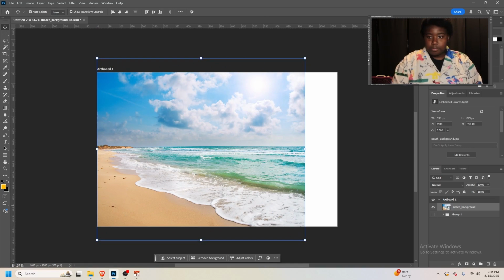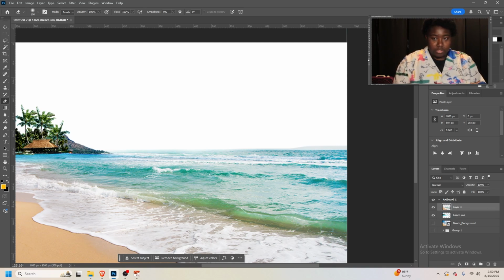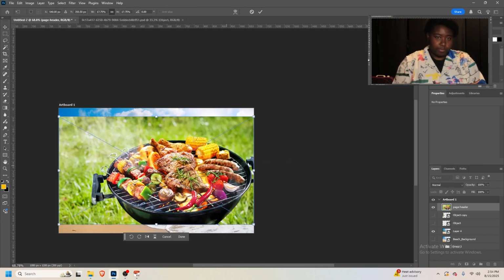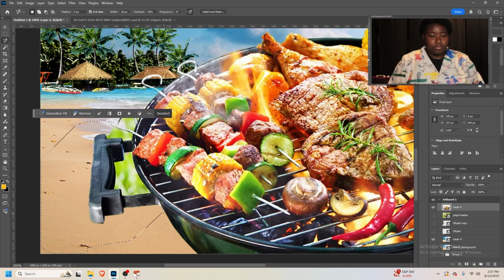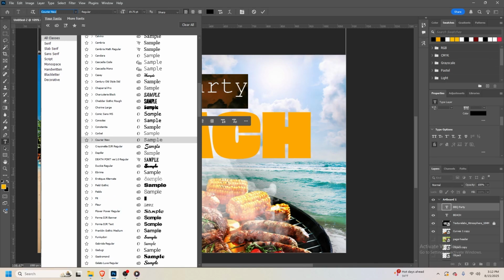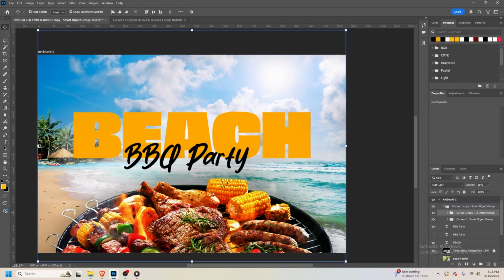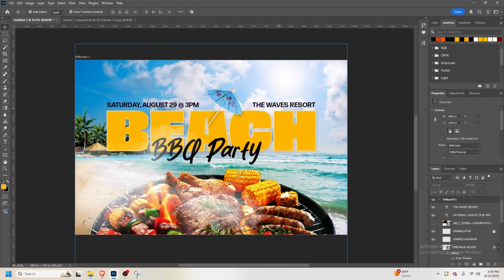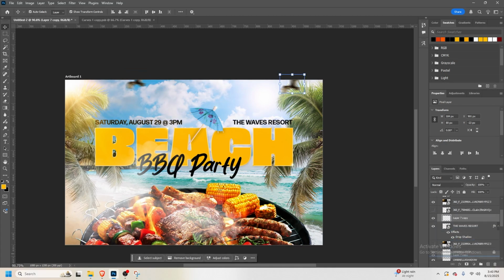Creating a Beach BBQ Party Social Media Ad | Tutorials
Good afternoon, everybody! In dedication of my course, Graphic Gems, I've decided to do a prerecorded workshop/video on how to create your own social media advertisement. The example is a beach inspired BBQ party or bash! Aside from that, class is in session as Graphic Gems drops on Monday, August 18, 2025 @ 11 AM!